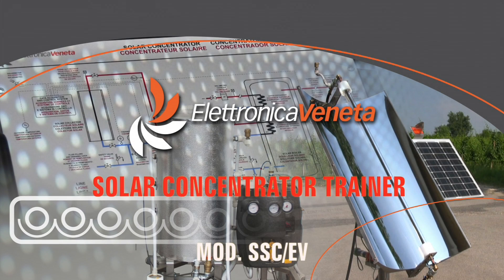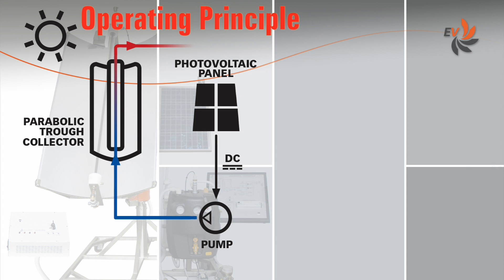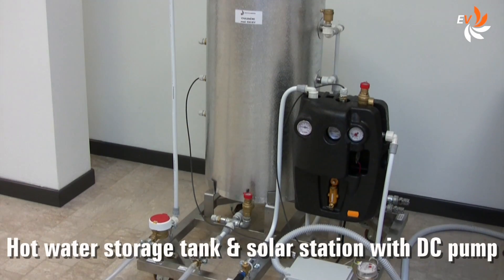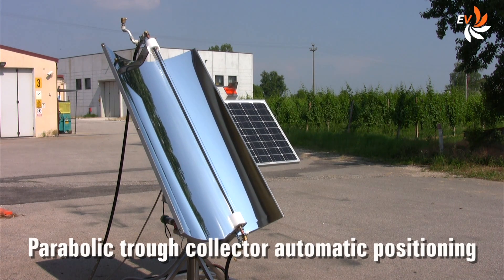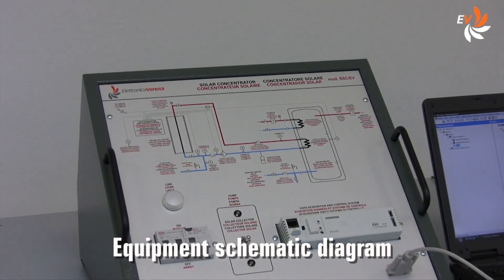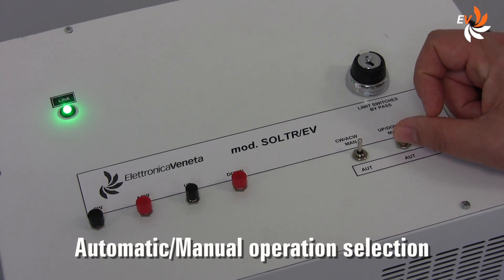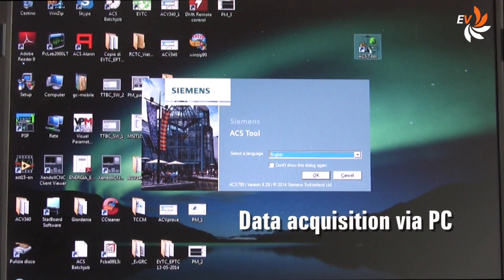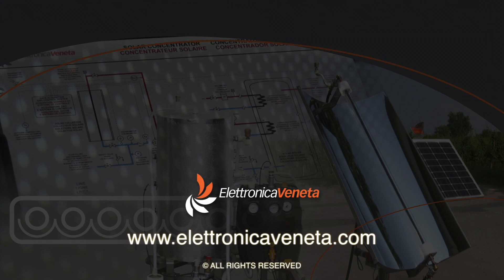SSC/EV - Solar Concentrator Trainer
This educational equipment has been developed by Elettronica Veneta S.p.A., Italy to help students perform experiments on a solar thermal system using a parabolic trough collector to produce domestic hot water.